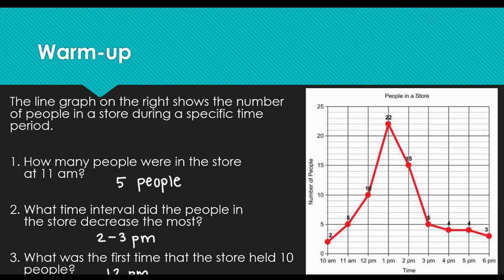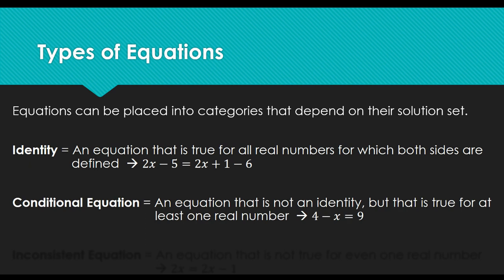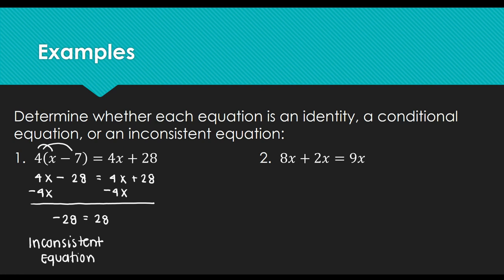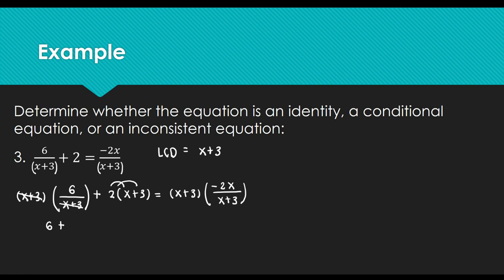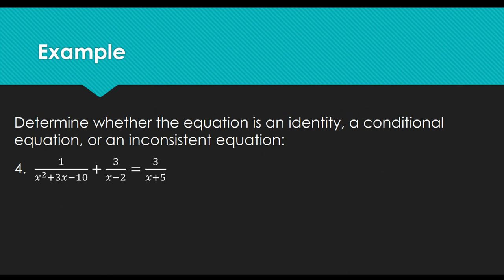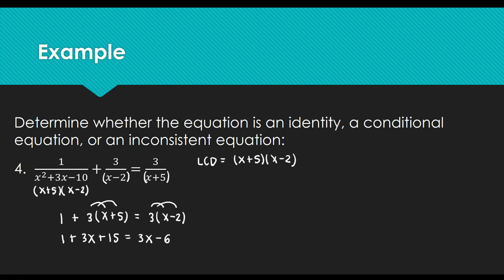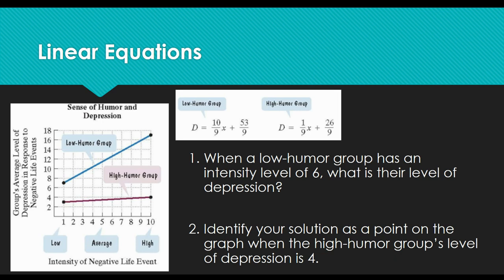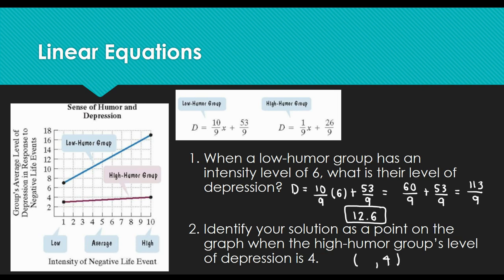H Algebra 2 Lesson 1.2 Day 2